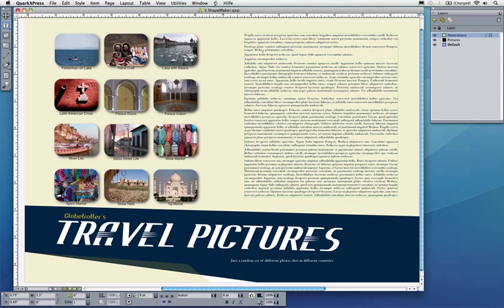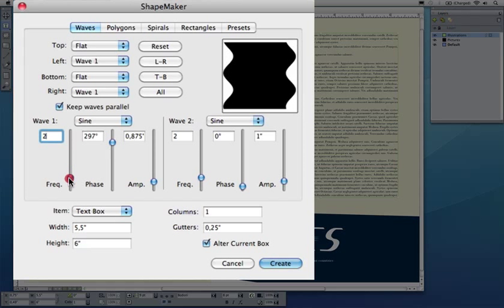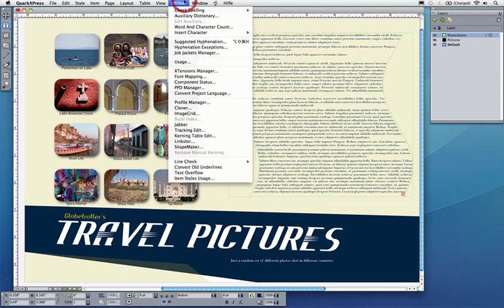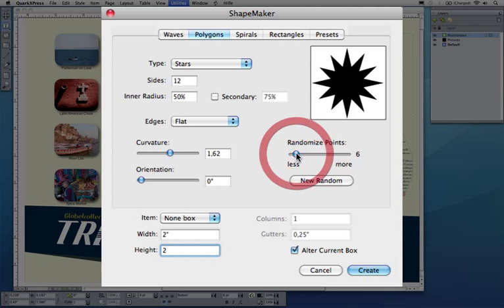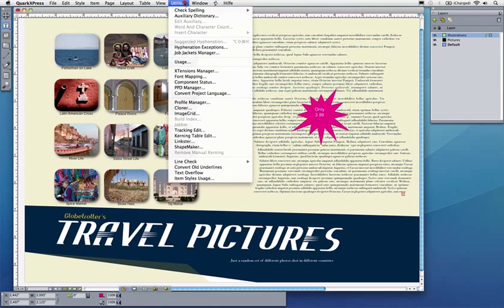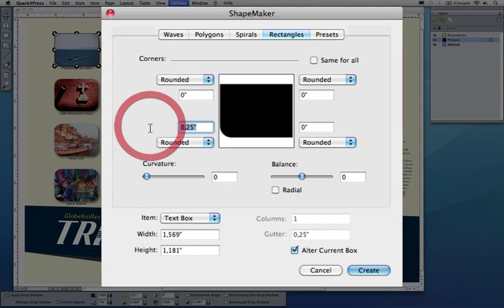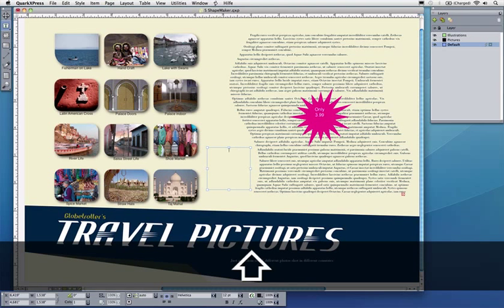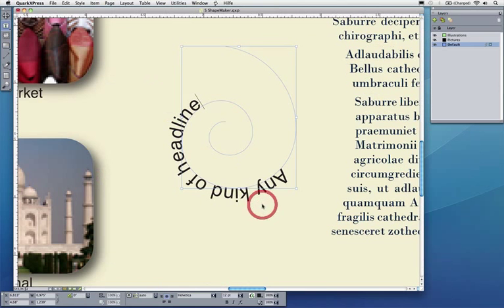ShapeMaker - Tutorial (English)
Easily Create Unique Shapes

The QuarkXPress® ShapeMaker™ feature lets you create unique and useful shapes using configurable waves, polygons, stars, spirals, and more. All settings are highly customizable and can be saved as presets, and real-time previews make it easy to see what you're creating. This is a feature you'll have great fun experimenting with.